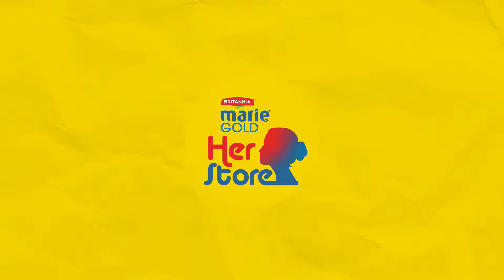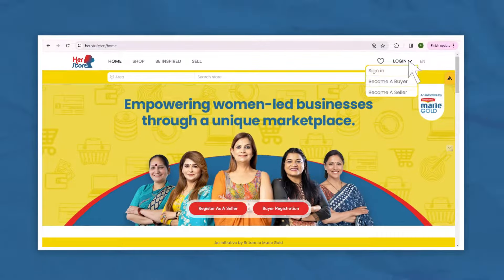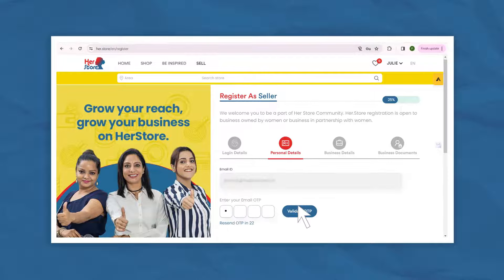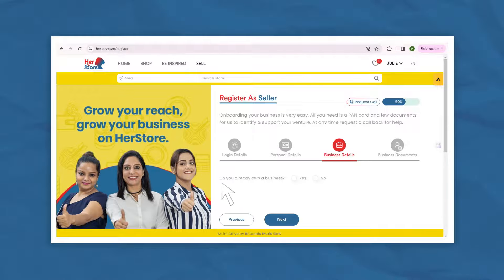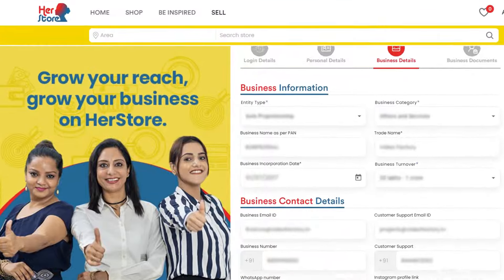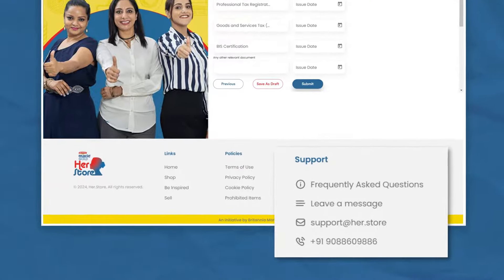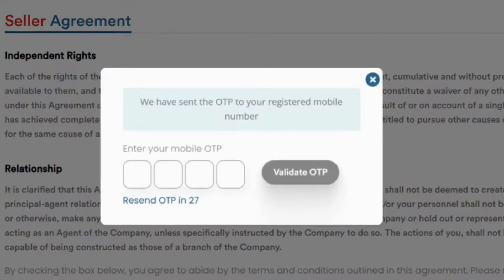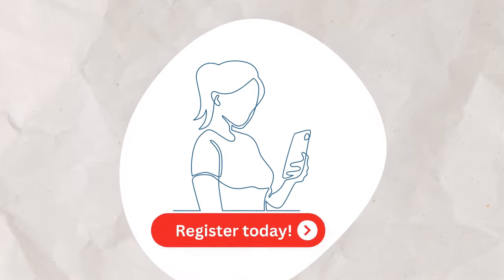How to Register as a Seller on HerStore? | Empowering Women-Led Businesses | Britannia MarieGold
In the world of entrepreneurship, starting a business is like raising a child. Maybe that’s why
you don’t just start a business - you raise it & you deserve that level of support for starting your venture. Welcome to HerStore- a platform for women entrepreneurs by Britannia Marie Gold that not only celebrates the achievements of women entrepreneurs but also provides them with the tools to reach new heights, supporting and empowering women in entrepreneurship.

Watch this video, where we bring you a complete tutorial on using the HerStore platform as a seller. Here, learn how to register as a seller on HerStore, and accept the seller agreement, once the business details are updated on the portal With the vision to push women-led businesses forward, our team at HerStore is available to assist through various means of communication.

So, what are you waiting for? Watch the video, register on HerStore, and offer your customer the best product/services as a part of your entrepreneurial journey!

Saath Judo, Saath Udo.

About Us:
Britannia Industries is one of India’s leading food companies with a 100+ year legacy of exciting goodness. Britannia is among the most trusted food brands and manufactures India’s favorite brands like Marie Gold, Bourbon, Good Day, Tiger, NutriChoice, Winkin Cow, The Laughing Cow Cheese, Breads, Cakes, Nutrition Bars, Snacks, and more which are household names in India.

At Britannia Industries, we bring you all information about initiatives, the latest updates on Britannia products that we make with quality ingredients.